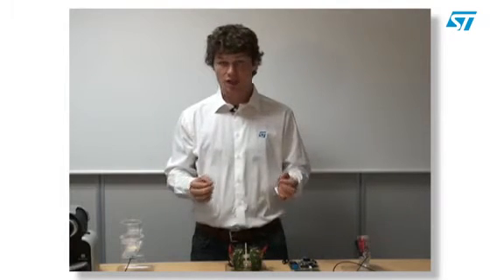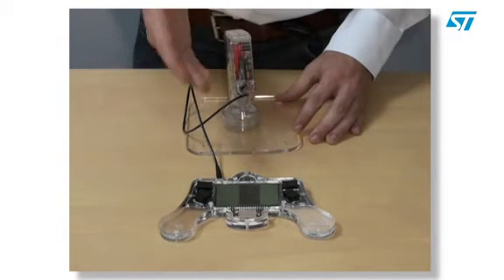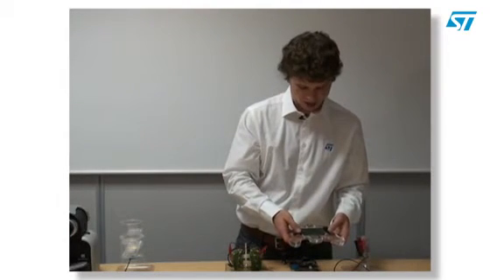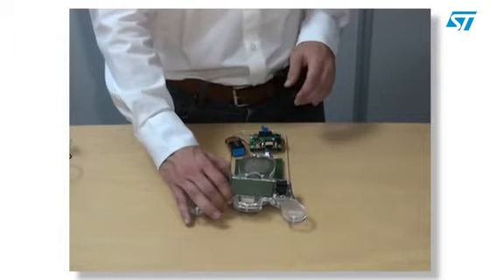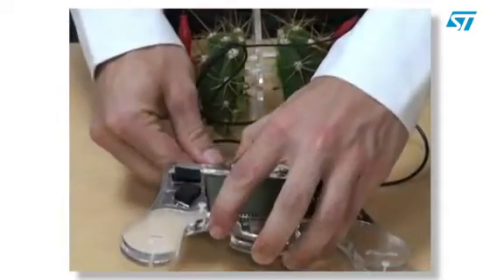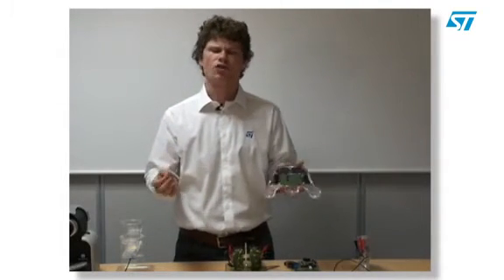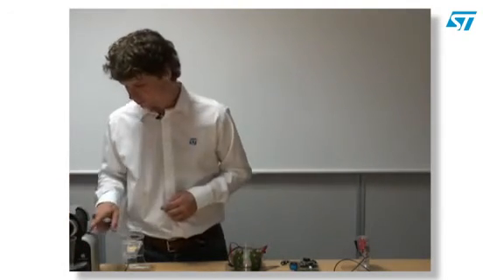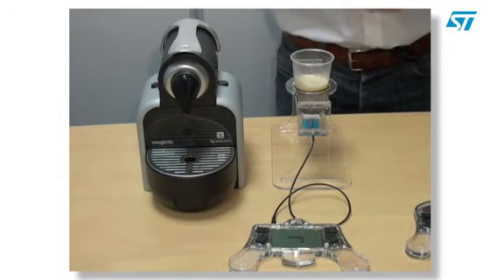STM8L ultra-low-power 8-bit MCU